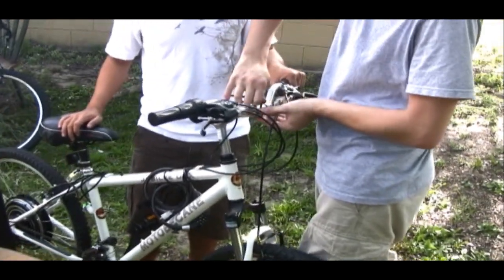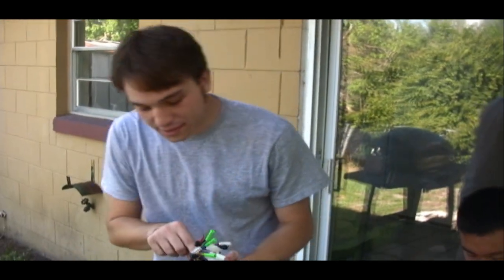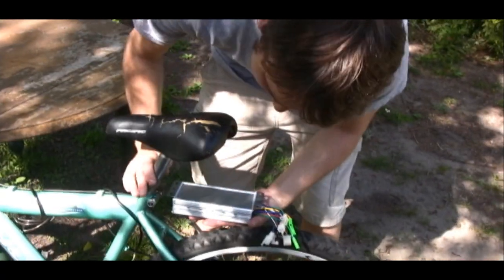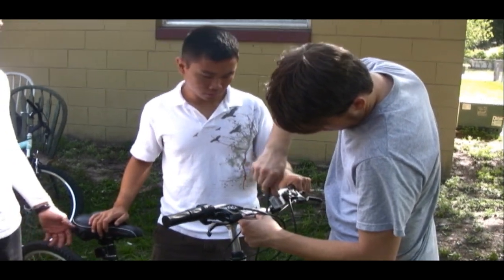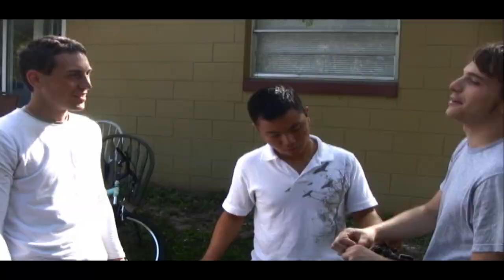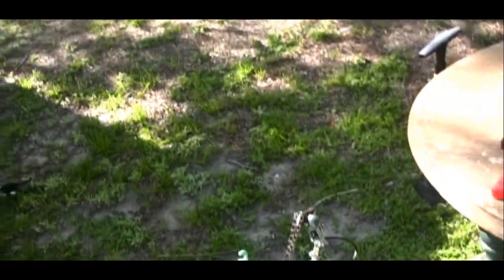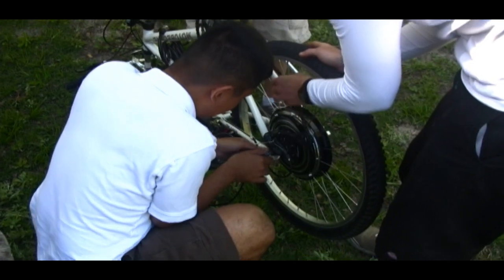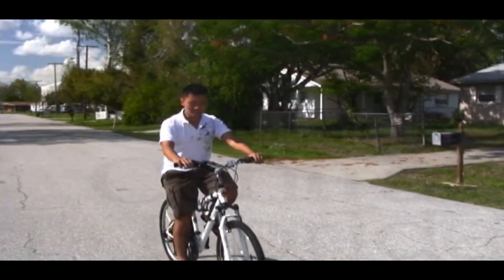UCF E-Bike Project